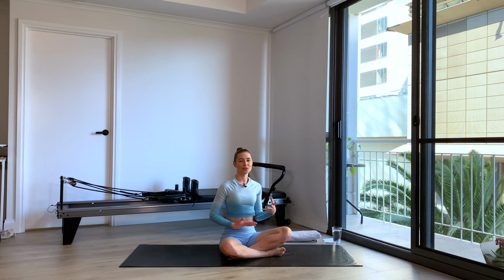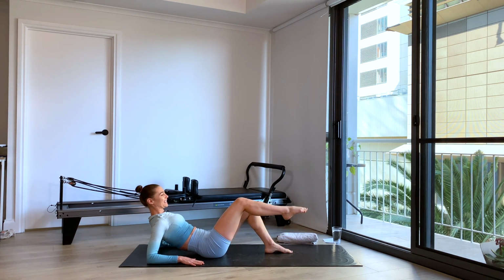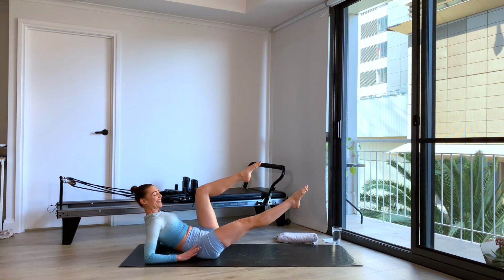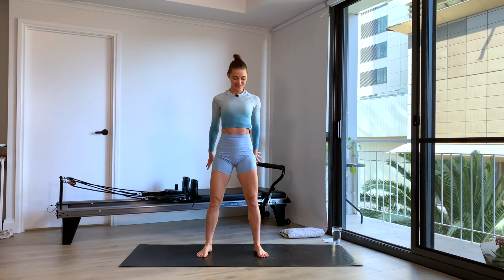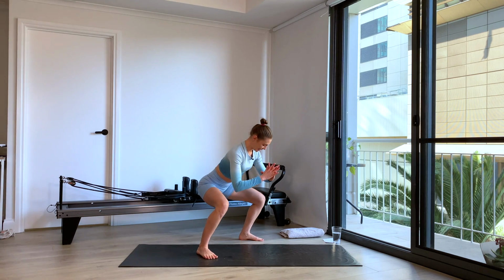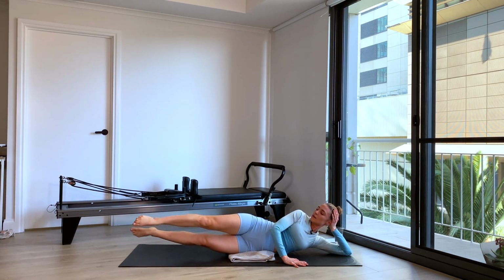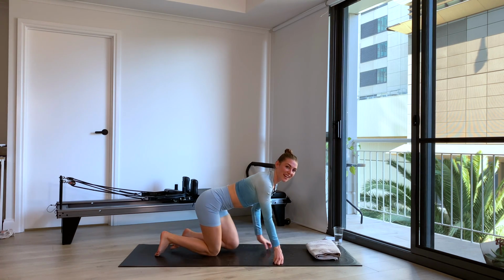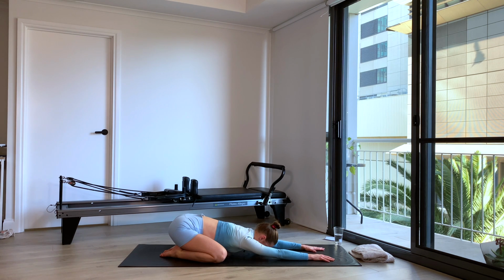36 MIN GOOD MORNING PILATES KICK - Wake up + feel energised | Beginner friendly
Begin your day right with this 36 min slow low impact Pilates class. Theres some great movement for your spine mobility and some strength work for legs and abs. This routine will help with your posture and lengthen tight muscles.

I hope you enjoy it and you have an amazing day ahead.